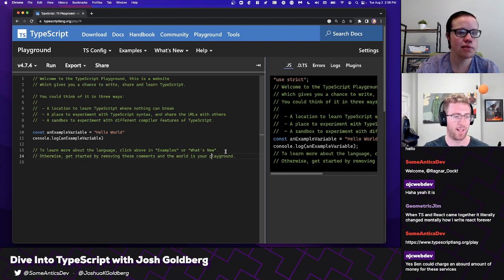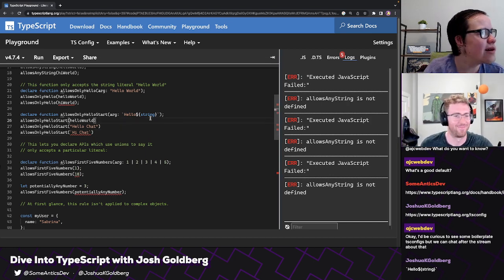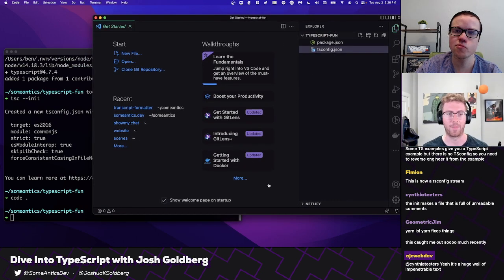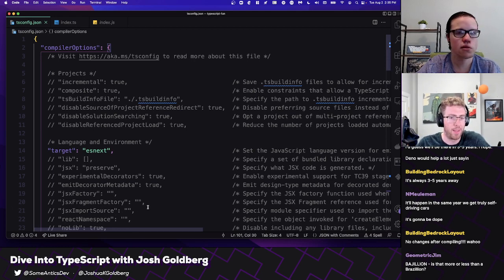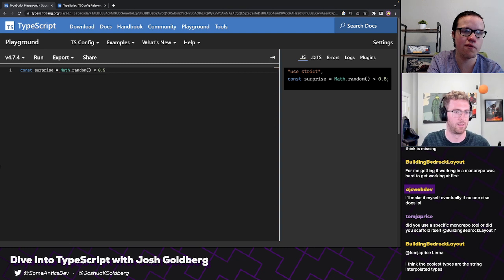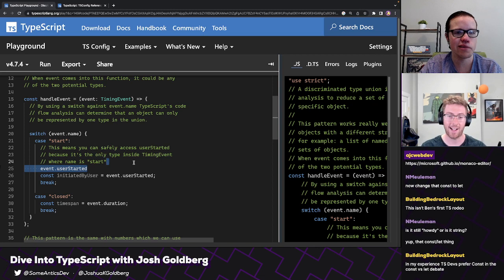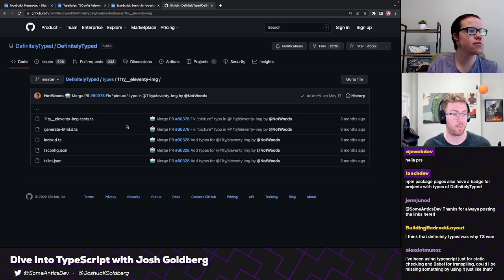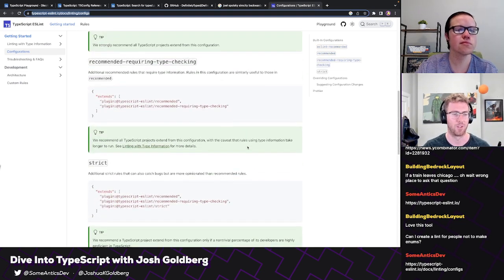Dive Into TypeScript (with Josh Goldberg) | Some Antics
Over the past few years, TypeScript has really been eating the world by bringing typing to JavaScript developers' ergonomics. Join us as Josh Goldberg shows us how to get started with TypeScript!

Broadcasted live on Twitch on August 2, 2022.

Mentioned Links

00:00:00 Meet Josh
00:02:00 Why TypeScript?
00:06:40 Brief Kudos on Stream Setup
00:08:07 The TypeScript Playground
00:18:02 Structural Typing and Object Shapes
00:23:22 Exploring TSConfig
00:43:08 Type Narrowing
00:50:52 Discriminate Types
00:55:04 When Types in ECMA?
00:57:38 What Are .d.ts Files?
01:03:11 TypeScript for Static Checking, Babel for Transpiling?
01:04:59 Deprecation, Long-Term Plans, and Private Fields
01:08:43 Wrapping Up